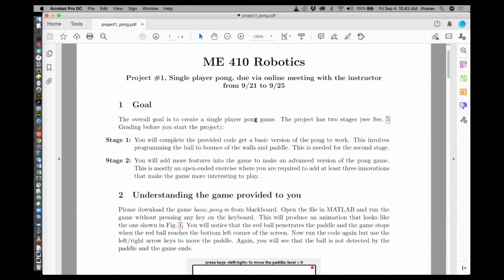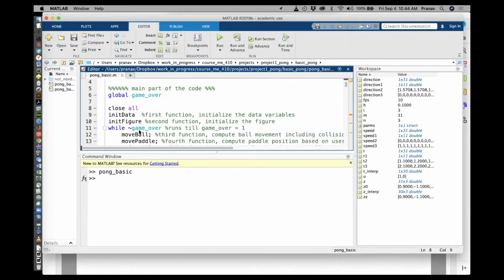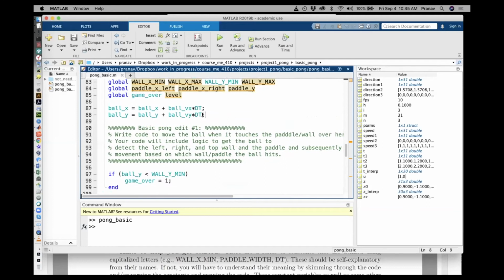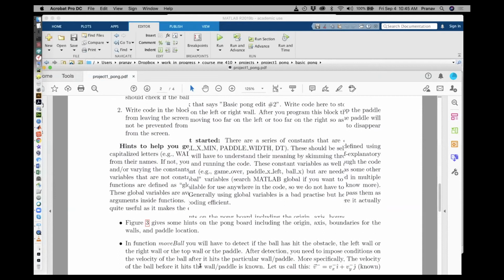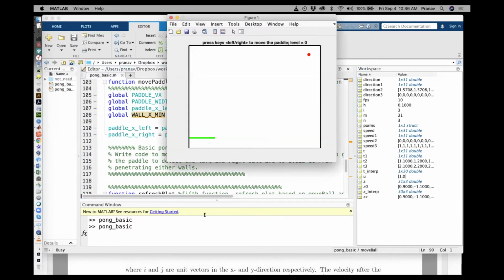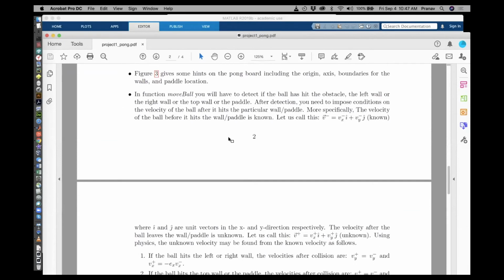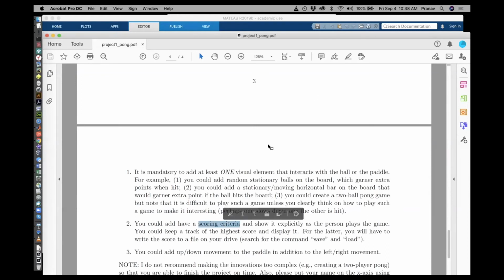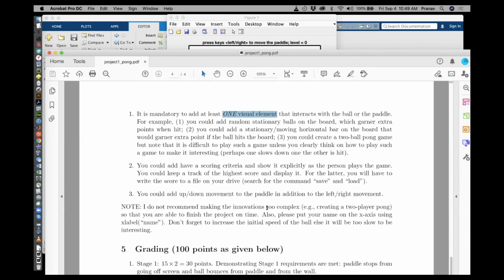Robotics Project1 - Pong game (Fall 2020)